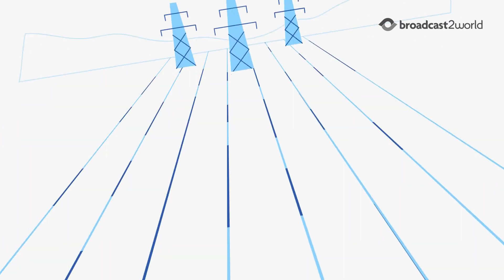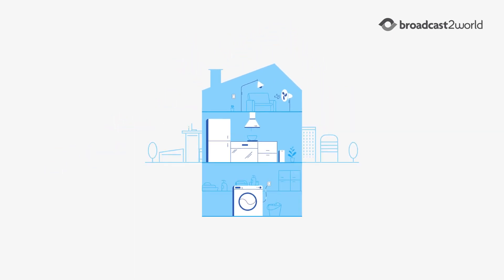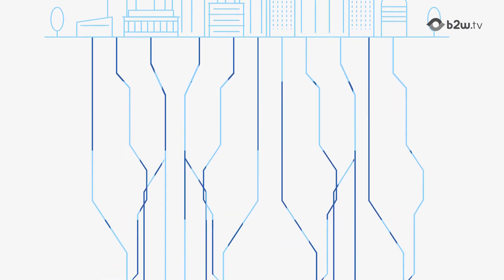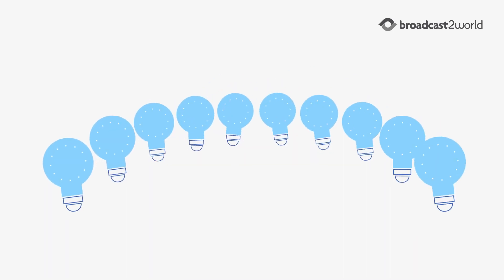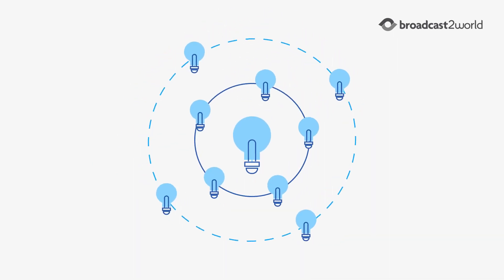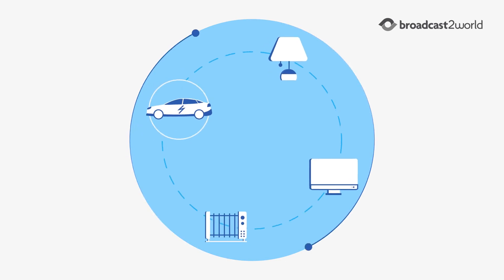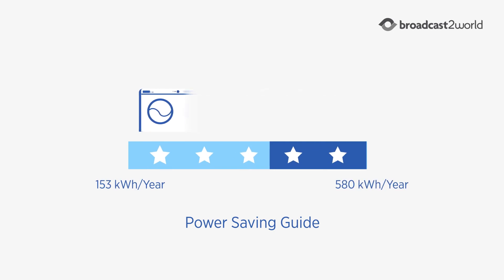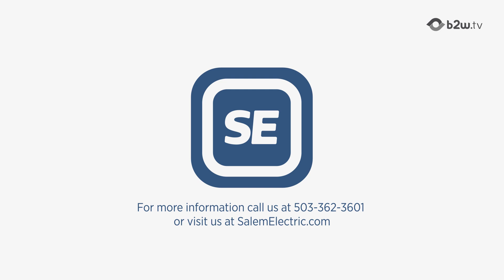Energy Saving Tips from Salem Electric | Animated Infographic Video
Get your own energy saving tips animated infographic video made

People don't understand what electric cooperative companies do, or why they should switch to one.

Most people think of their electric power consumption as a necessary evil and have no idea that there are different types of providers.

They also don't realize that electric cooperative companies can offer lower rates and better customer service than the big utilities.

Animated infographic videos are the perfect way to show people what electric cooperative companies are all about and how they can help lower electric power consumption.

We made this video for Salem Electric which goes over various energy saving tips to lower electric power consumption.

The animated infographic video is fun, engaging, and informative, and explains how a user can save electricity and optimize their electric power consumption with practical energy saving tips.

Check out more Animated Infographic Videos we have made for our clients:

1. Infographic Brand Explainer Video for Oncor Apex Fleet
2. Optimizing EV Fleet Charging Animated Infographic Video for Evergy
3. Animated Infographic Video Marketing with The Video-First Approach
4. 12 Best Brand Archetypes for Animated Infographic Videos

Want to learn more about Animated Infographic Videos? Check out our blogs:

1. 5 Best Infographic Animated Videos
2. 10 Best Animated Brand Infographic Videos That Build Trust
3. 9 Types of Awesome Animated Branded Videos
4. 10 Amazing Benefits of Using Infographic Explainer Videos